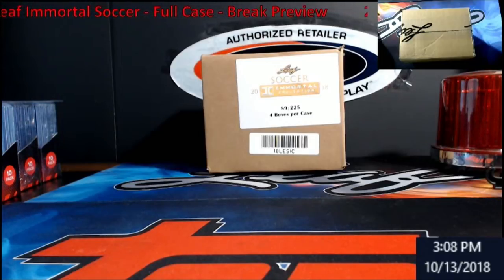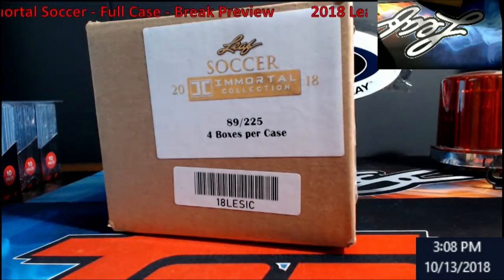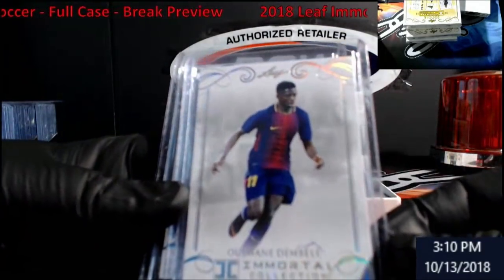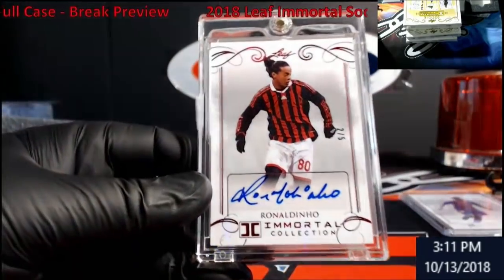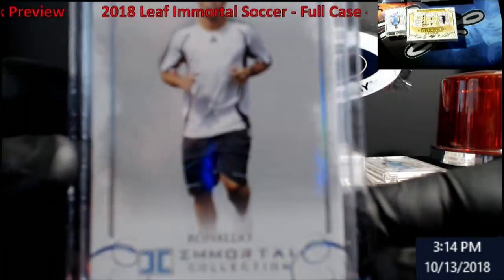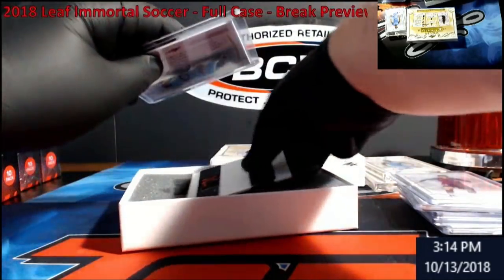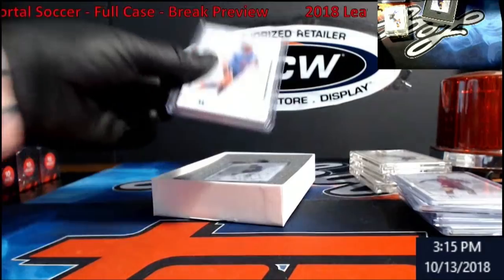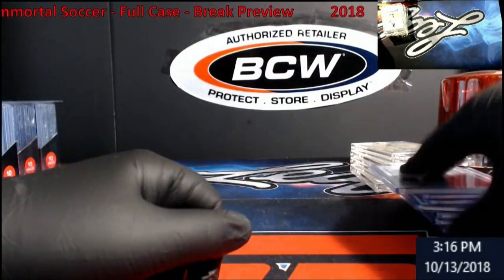2018 Leaf Immortal Soccer Full Case Preview Break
2018 Leaf Immortal Soccer Full Case Preview Break.  How did I do?

1811 N Dixie Ave #104

Who do I collect:
Roberto Clemente
Michael Jordan
Nolan Ryan
Sidney Crosby
Vintage Cards